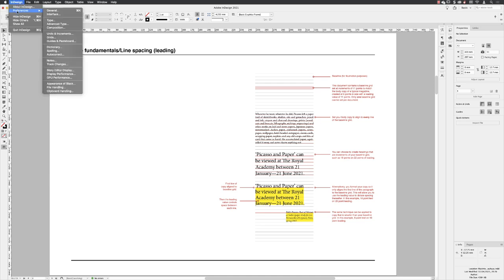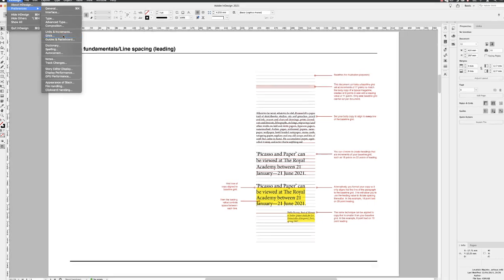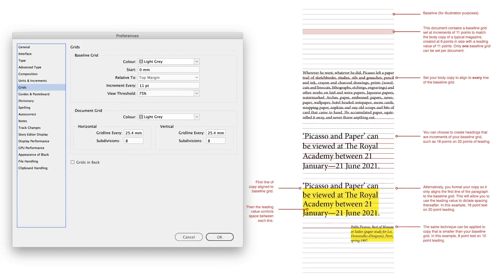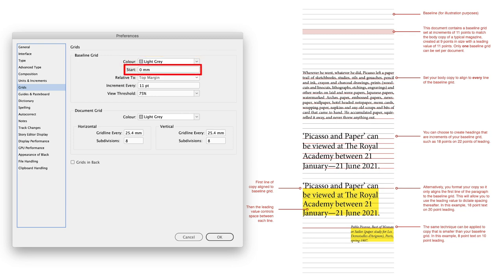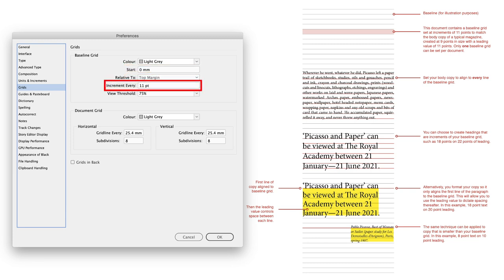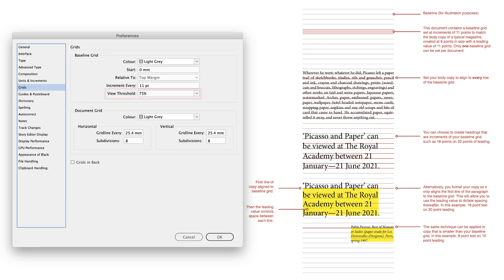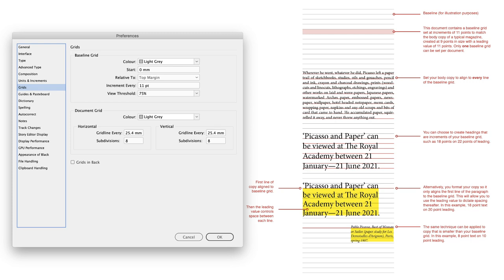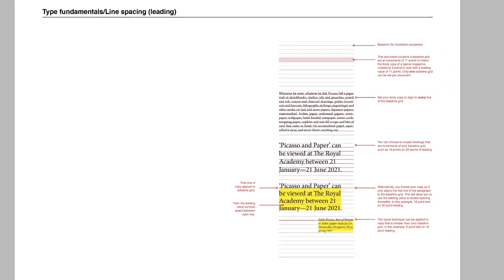How to Setup baseline Grids